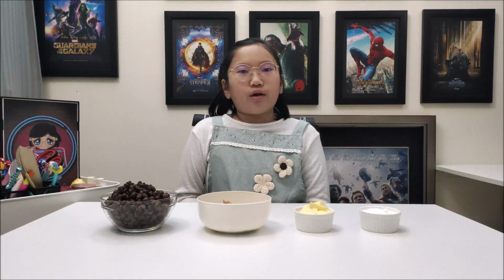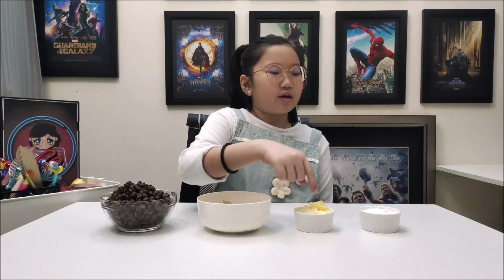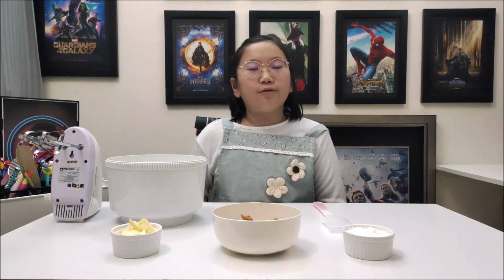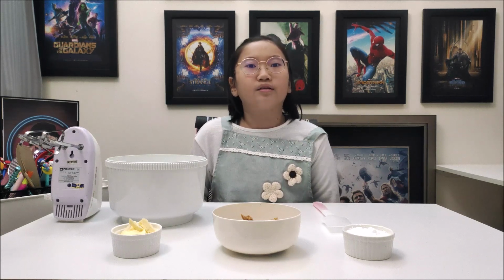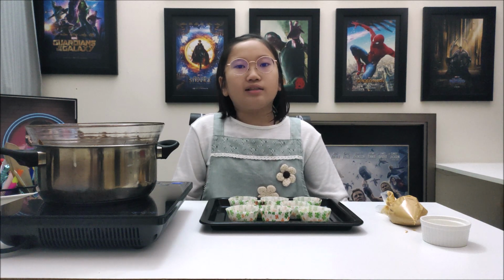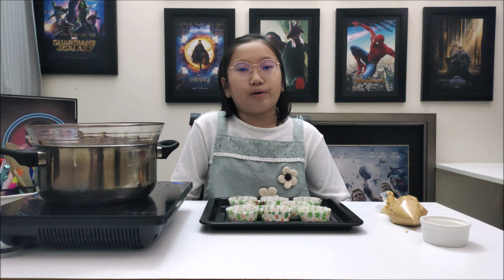Homemade Peanut Butter Cups Recipe [Tasty] - Crafted by Dianz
Crafted by Dianz [Homemade Peanut Butter Cups Recipe - Tasty]
Full video Tutorial on Homemade Peanut Butter Cups

Preparation
- Milk Chocolate (400g)
- Peanut Butter (180g)
- Butter (50g)